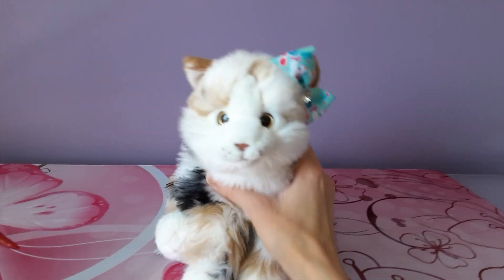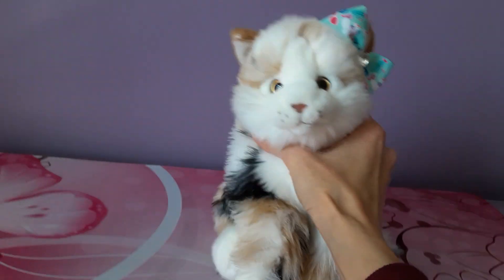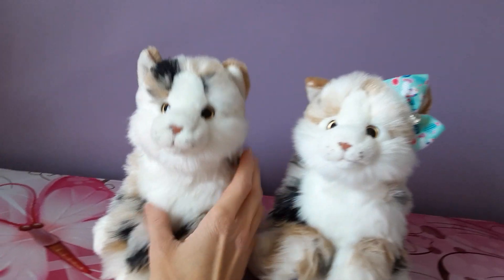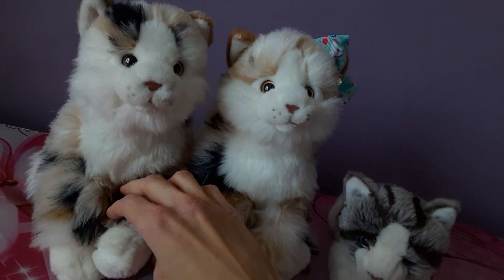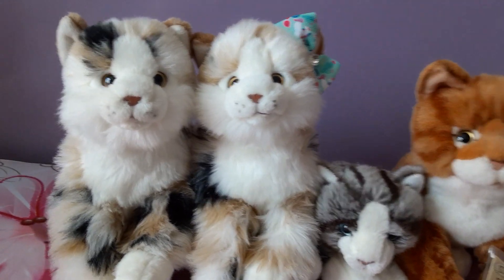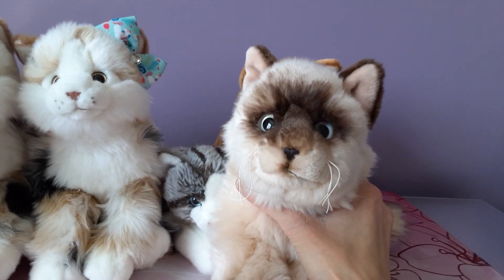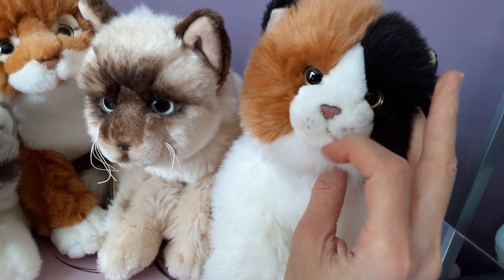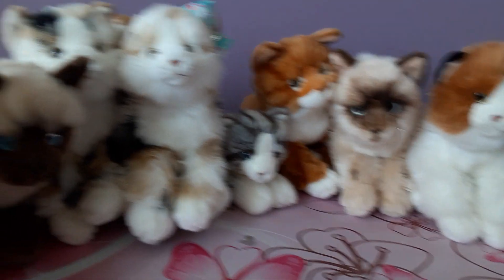My Collection of Webkinz Signature Domestic Cats 🐈💖